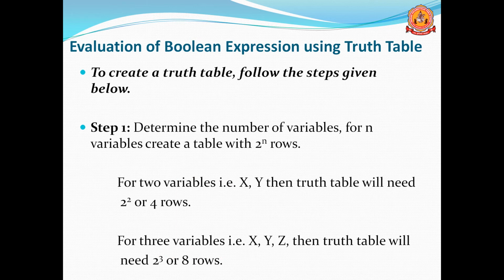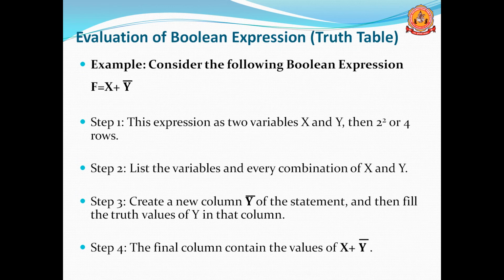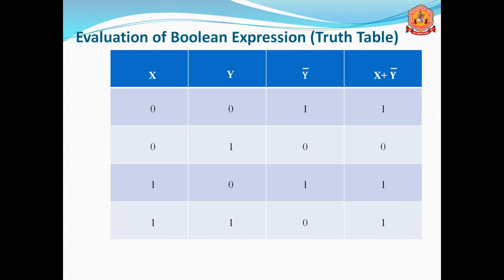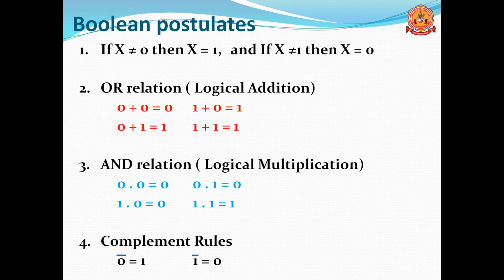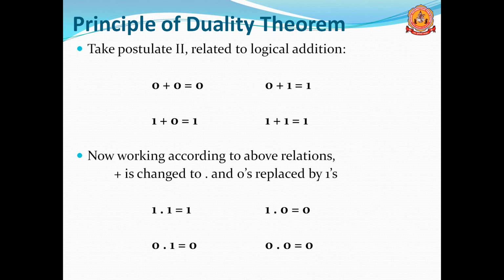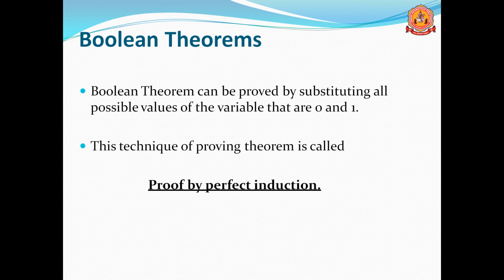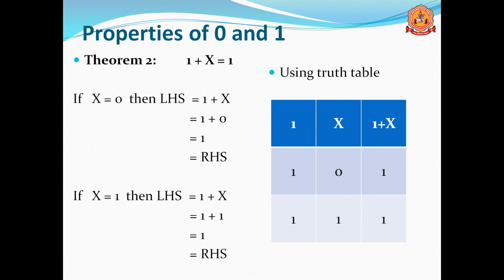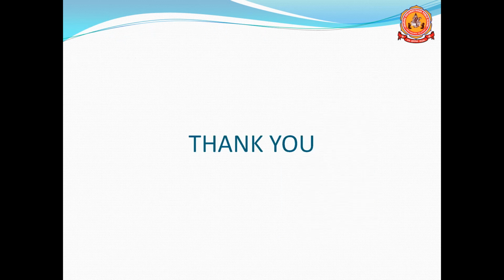Chapter-14 Boolean Logic part-2 by Mr. Sunil Kumar H